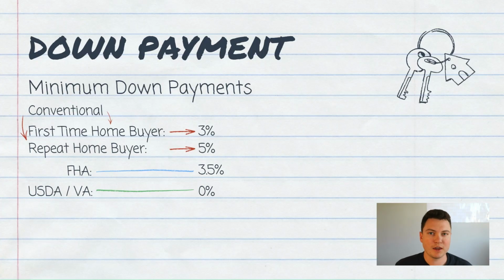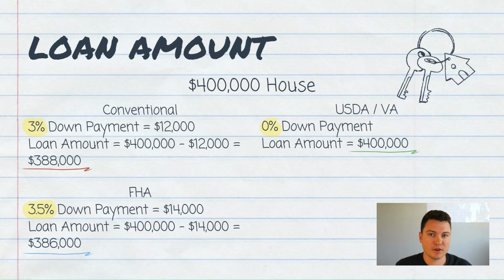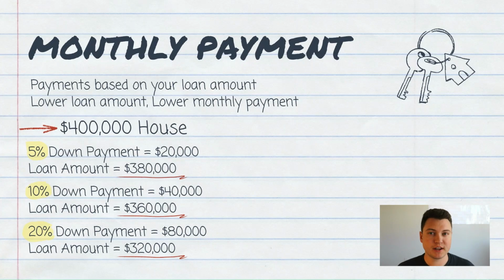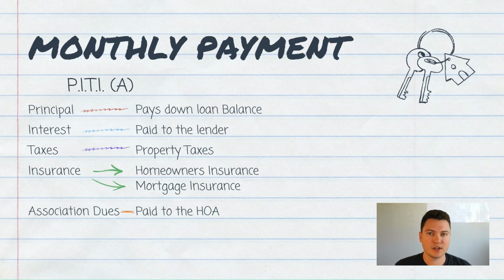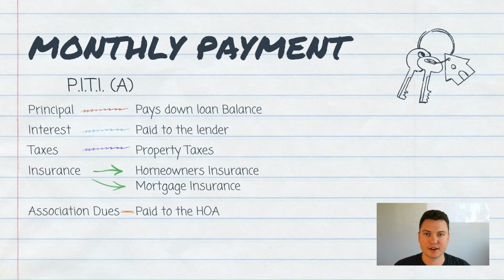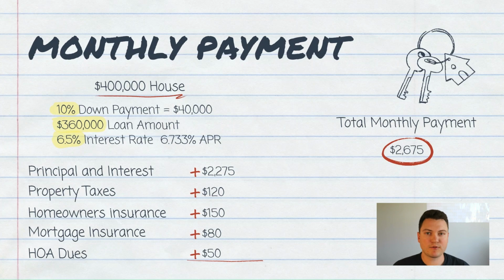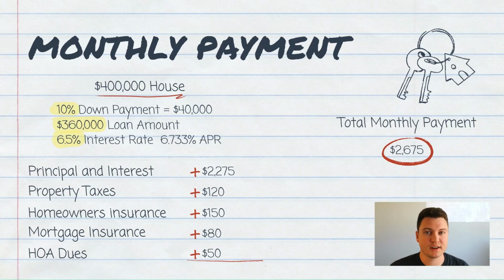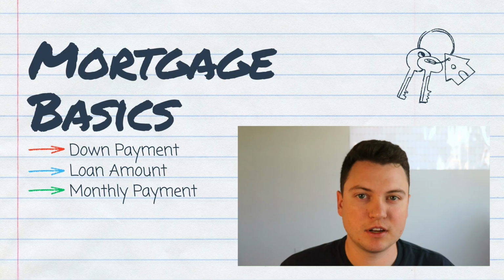Down Payment and Monthly Payment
Your down payment is your initial investment when buying a home, buy how else does it affect your mortgage?  How does it change your monthly payment?

If you'd like to learn more about the mortgage process or have any other questions,  I would love to get in touch.

Intro - 0:00
Down Payment - 0:16
Loan Amount - 0:52
Monthly payments - 2:38
Example Monthly Payment - 3:53
How much do you need to have saved for your down payment?
Here I explain minimum down payment requirements, how your down payment affects you loan amount, and how those work together to calculate your monthly mortgage payment.
Different loan programs like conventional, FHA, VA, and USDA all have minimum down payment requirements.  You will have a lower interest rate and lower monthly payment with a higher down payment.
Your down payment and loan amount add up to your purchase price.  With a higher down payment, you will have a lower loan amount and a lower monthly payment.  This is part of why home buyers talk about saving for a 20% down payment.  Another reason is because of mortgage insurance.
What would your monthly payment look like when you buy a home?  I explain principal, interest, taxes and insurance (PITI).  I have included an example monthly payment for a $400,000 home.